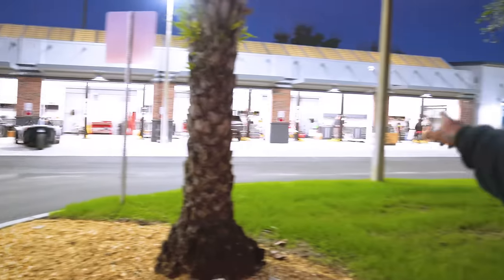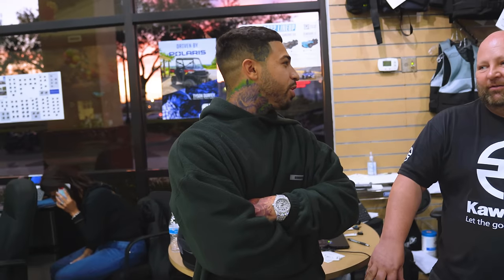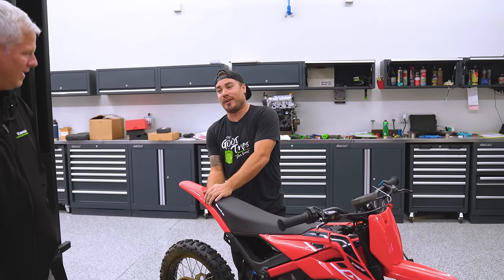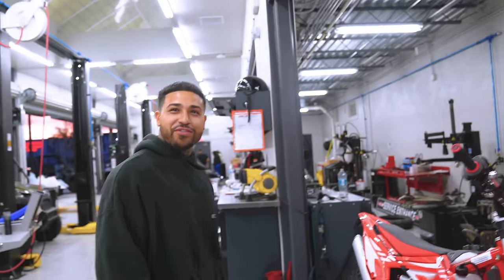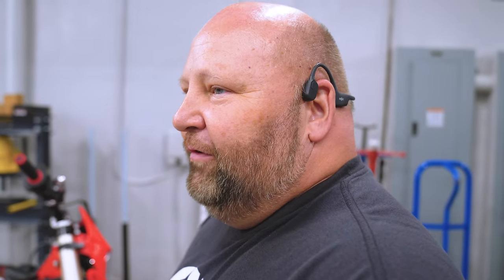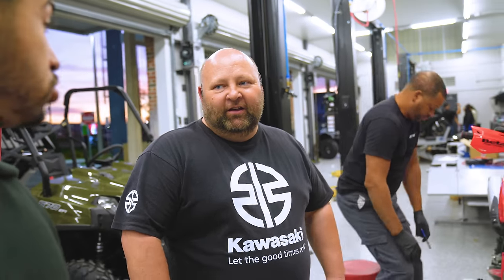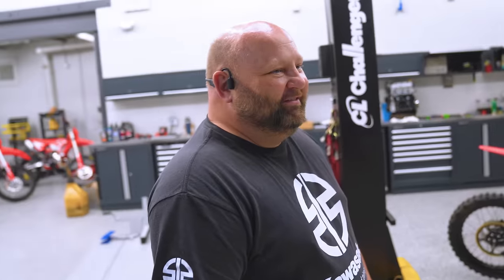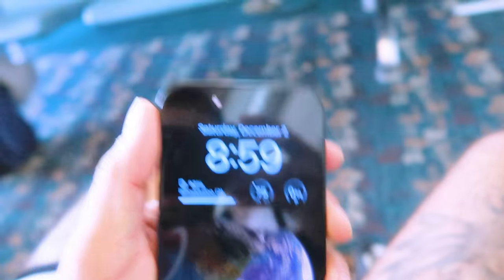Shopping For A New Dirt Bike! | Braap Vlogs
In Todays Vlog we go shopping at  kissimmee motorsports! and i land in Aruba for the weekend!

brad vlogs motobroo life with corey omi in a hellcat 2022 kx112 2022 kx450f c boys tv braydon price moto bro thekillacam walterrific the kleb do it with dan elissa victoria deegans enduro life media cboystv x games daniel gro motobroo the deegans buttery films dirt bike bikelife DenLion Tv electric dirt bike